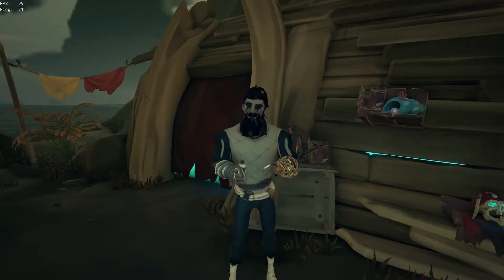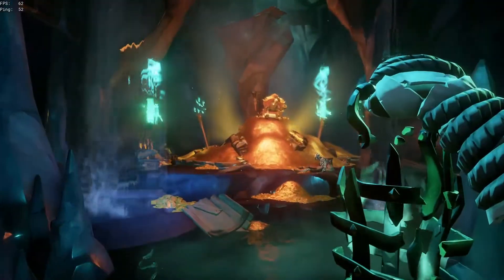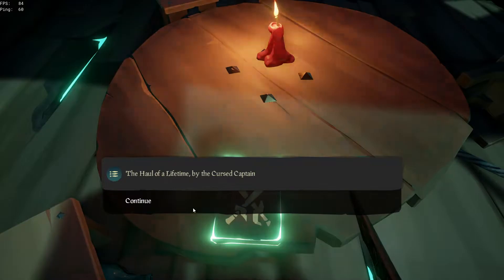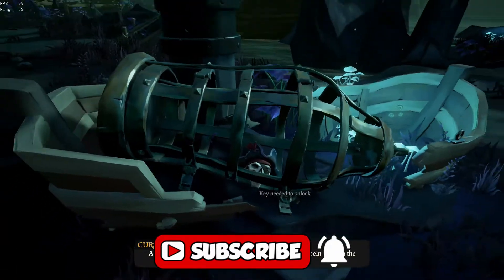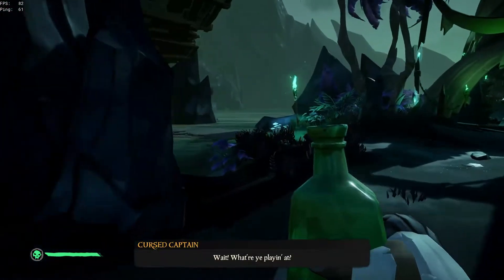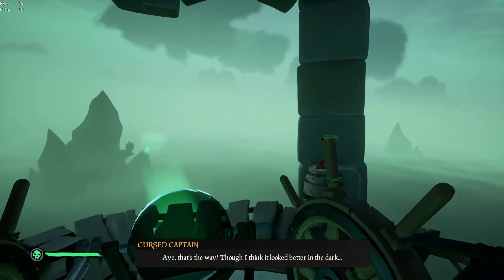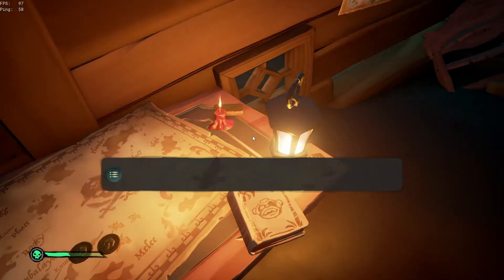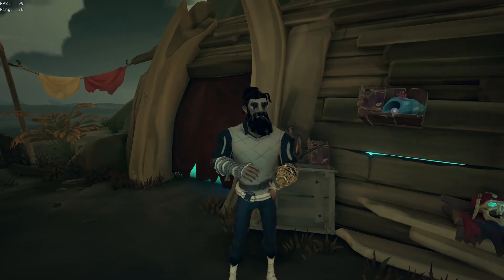How to complete A Pirate’s Life + Journals [Tall Tale Guide]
Yo! This is a guide on how to complete A Pirate’s Life Tall Tale and where to find all of the journals. This will complete all of the commendations for this tall tale. I hope this was able to help!

I live stream games like Sea of Thieves right here on my channel nearly every Friday and Saturday at 9 pm CST. Come say hello!

Timestamps:
Intro - 0:00
Start Tall Tale - 0:06
Dead Man’s Grotto - 0:53
Sailor’s Grave - 2:28
Ferryman’s Ship - 9:59
Outro - 10:42